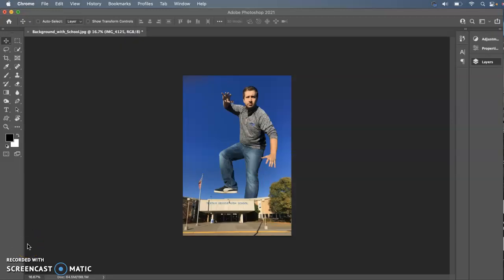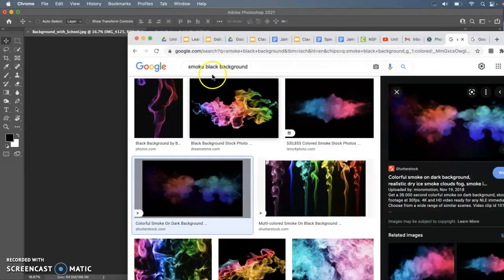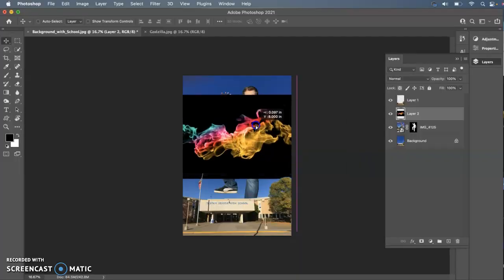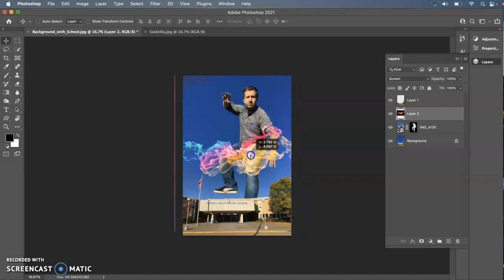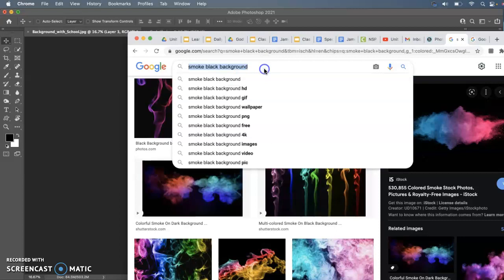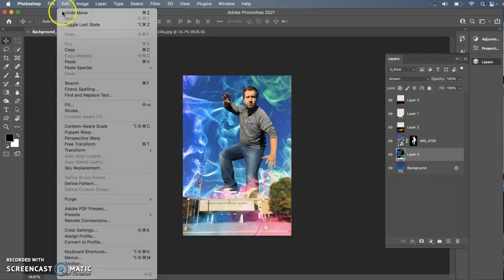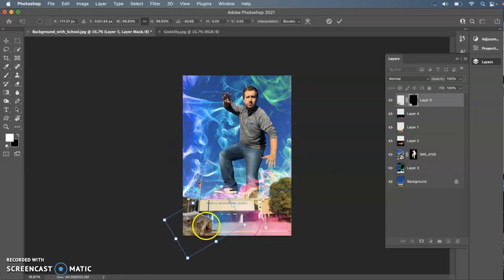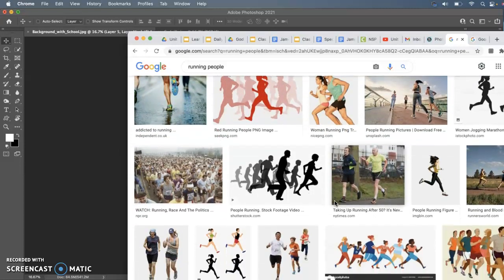Godzilla - Adding Image Layers